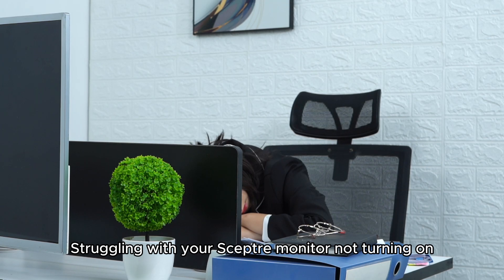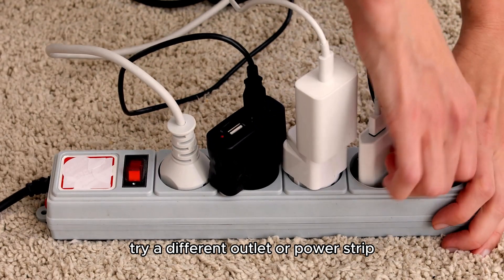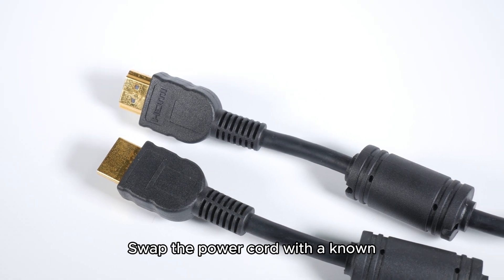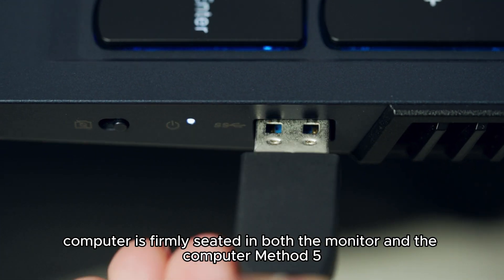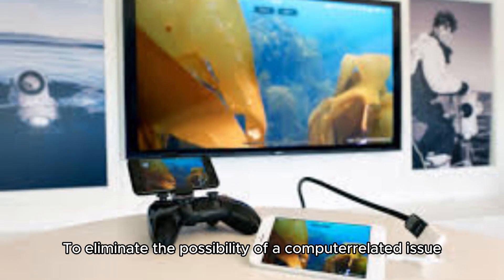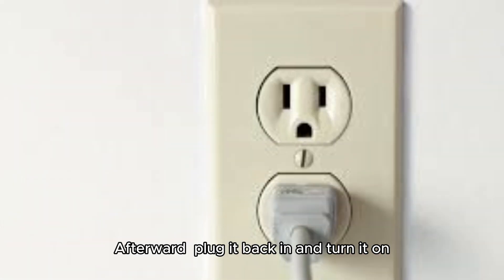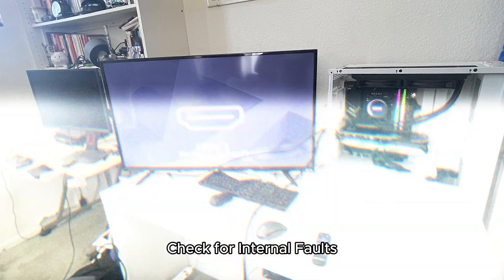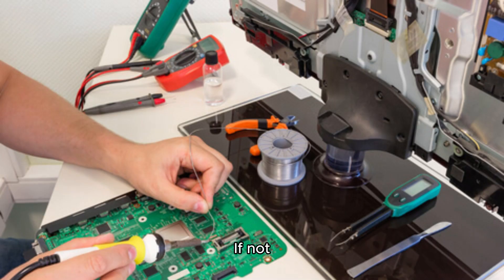Sceptre Monitor Not Turning On Fix Within Minutes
Are you struggling with your Sceptre monitor that won't turn on? You're not alone! In this comprehensive guide, we'll walk you through the most effective troubleshooting steps to get your monitor back up and running in no time.

Whether you're dealing with power issues, connectivity problems, or hardware malfunctions, we've got you covered.

In this video, you will learn:
- Common reasons why Sceptre monitors fail to power on
- Step-by-step troubleshooting techniques to diagnose the issue
- Tips for checking cables, connections, and power sources
- How to perform a factory reset on your monitor
- What to do if your monitor is still under warranty

Don't let a non-working monitor disrupt your day! Watch now to discover how to fix your Sceptre monitor in 2025.